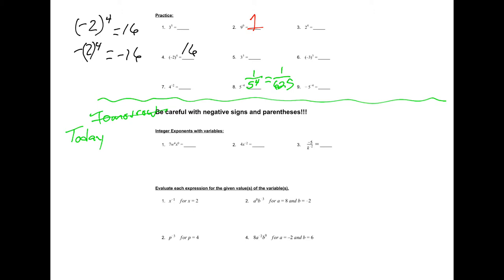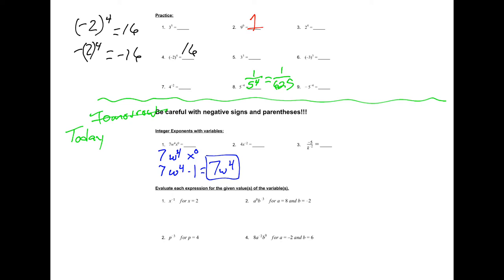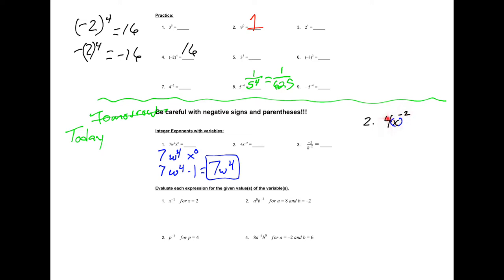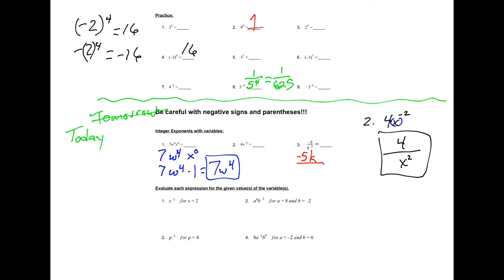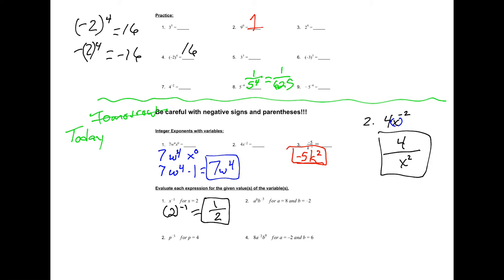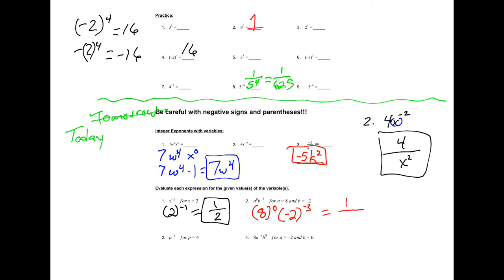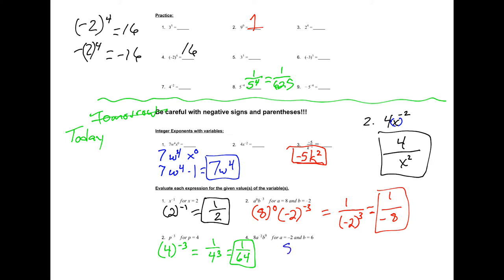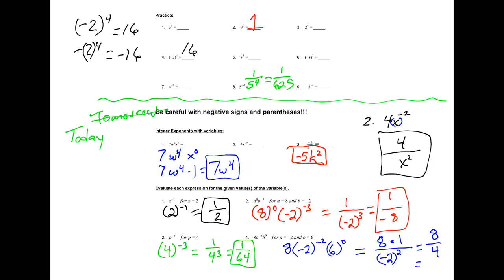7 1 Day 2 Notes